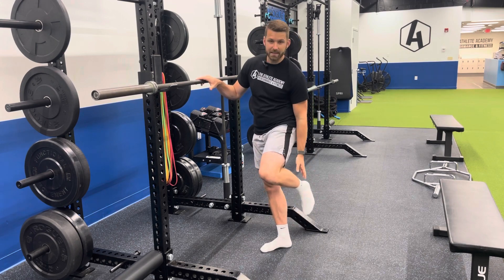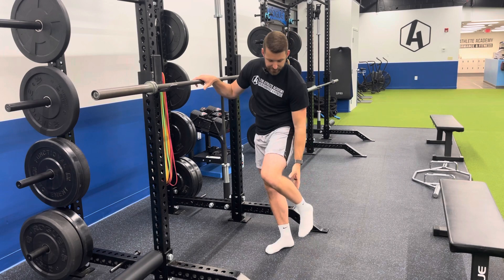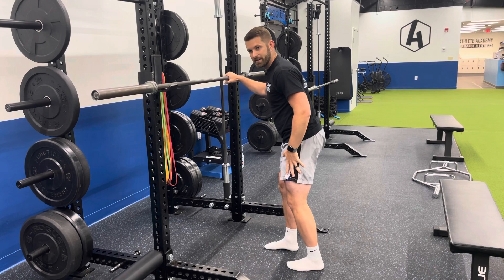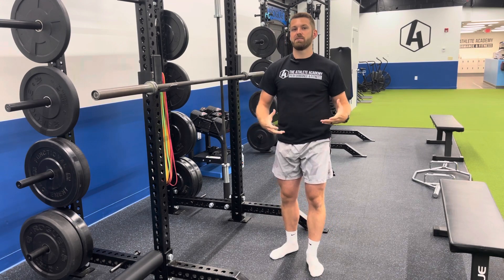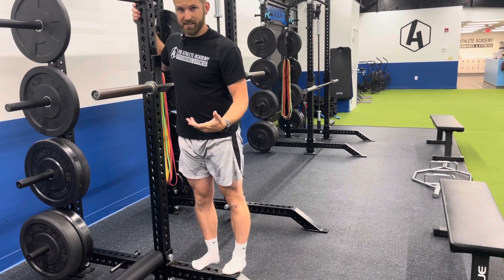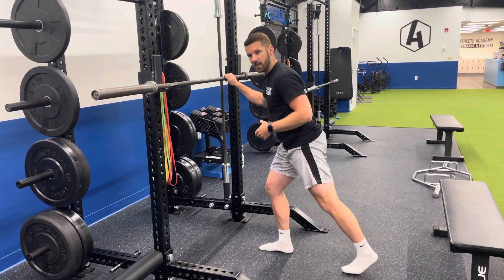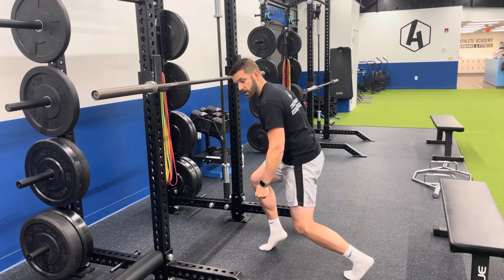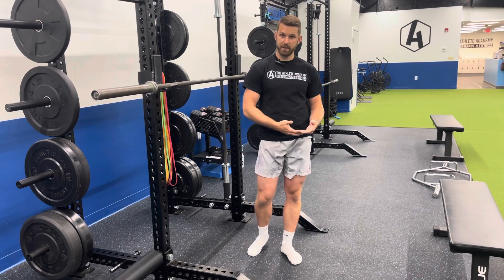Pickleball Series: Combating Achilles Tendinitis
Achilles Tendinitis is a common injury among Pickleballers due to the nature of the sport (quick cutting and changing direction).

While there are multiple physiological pathways that can lead to Achilles tendinitis, a common pathway is underprepared calf musculature.

In this short video we dive into how to strengthen and stretch the gastrocnemius and the soleus.